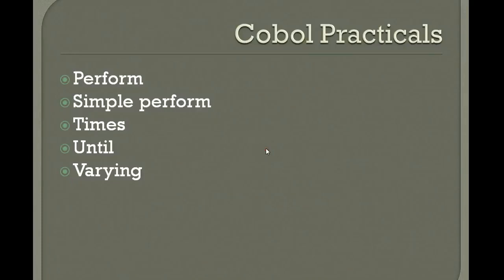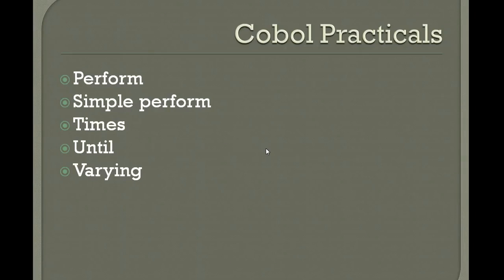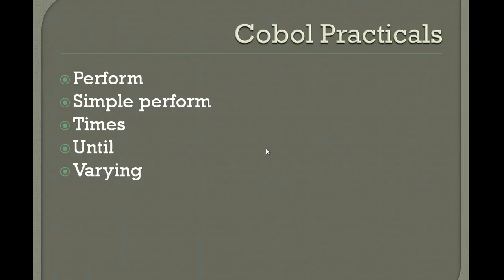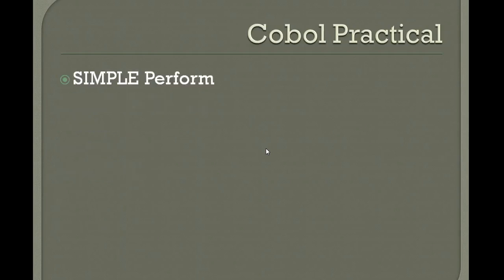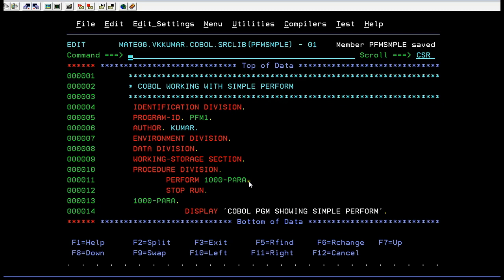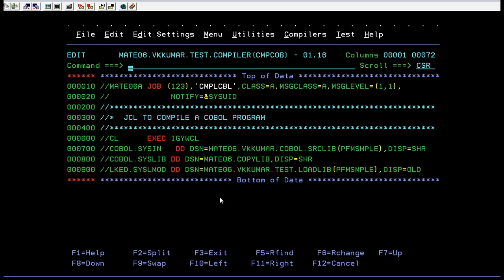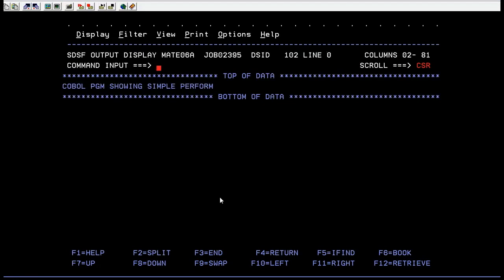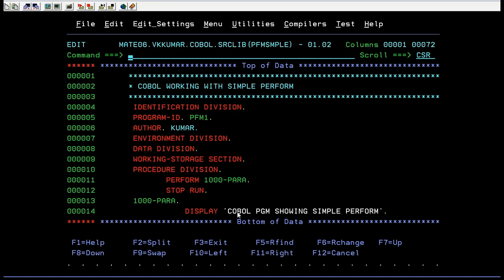Simple Perform in COBOL - Mainframe COBOL Practical Tutorial - Part 18 COBOL (Vol.Revised)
This Mainframe COBOL video tutorial is uploaded for software programmers who would like to learn the basics of Mainframe COBOL. Mainframe COBOL Online Training Tutorial provides enough understanding on COBOL programming language from where you can start youself from beginner level understanding to a higher level of expertise.
Simple Perform in COBOL - Mainframe COBOL Practical Tutorial - Part 18, Here in this video you will learn about the simple perform in cobol.